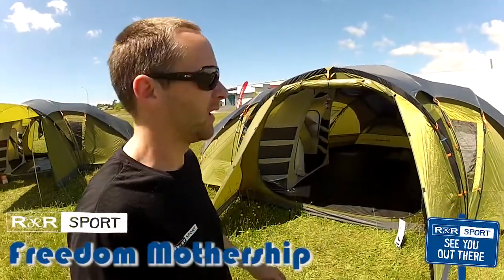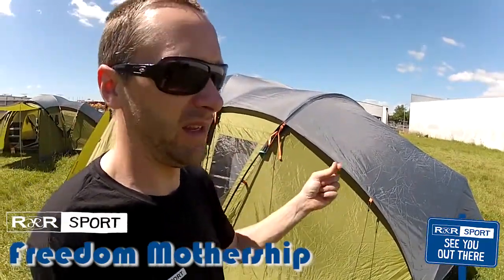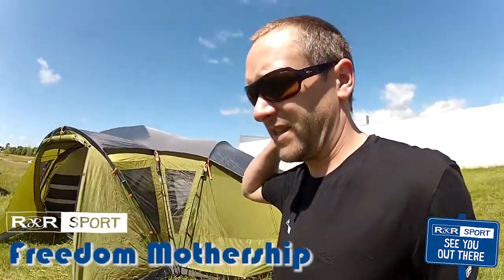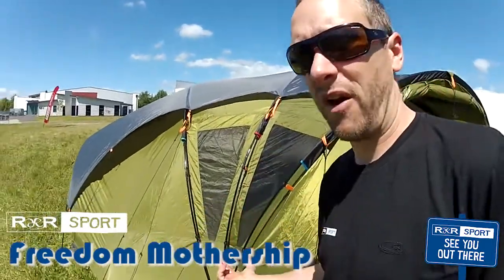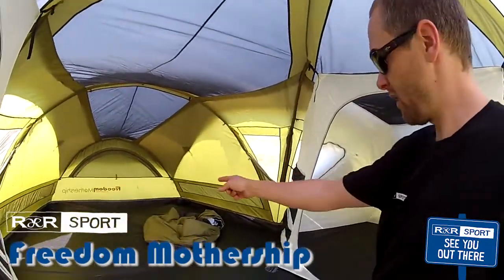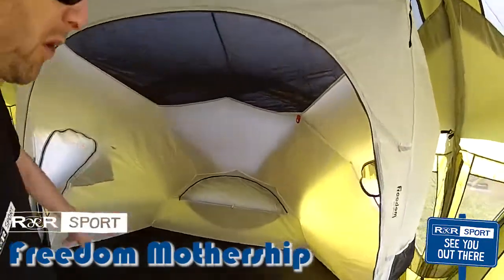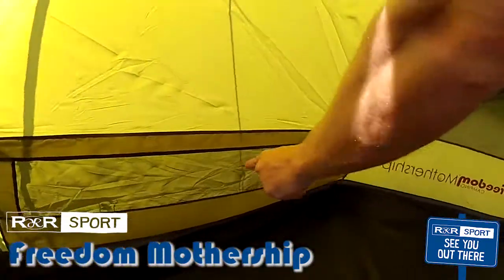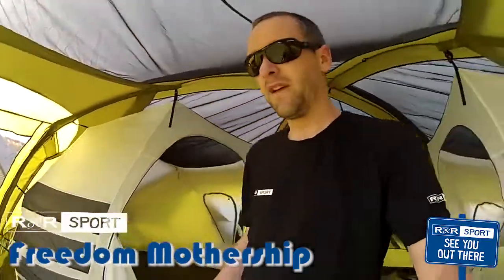Freedom Camping Mothership Dome Tent - Gazakitchen.com